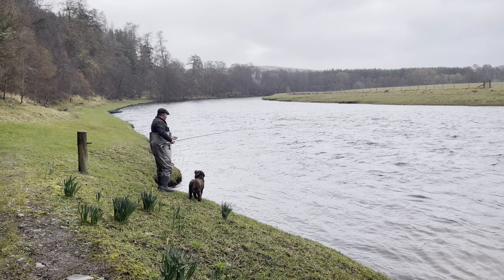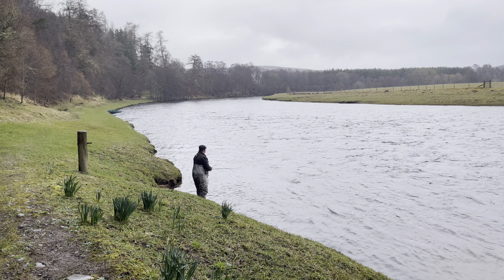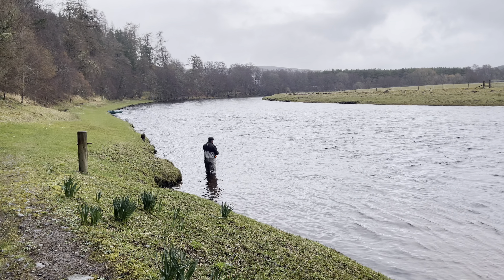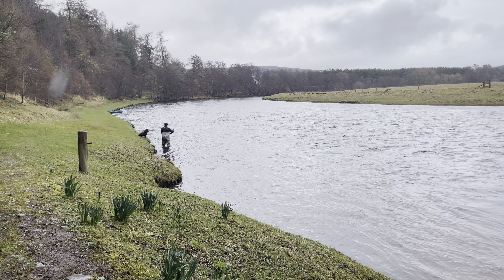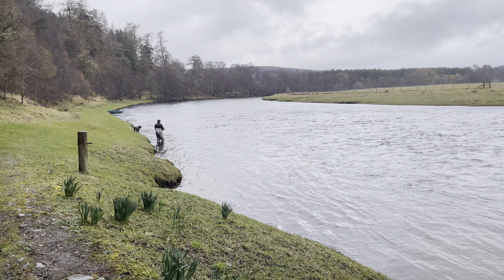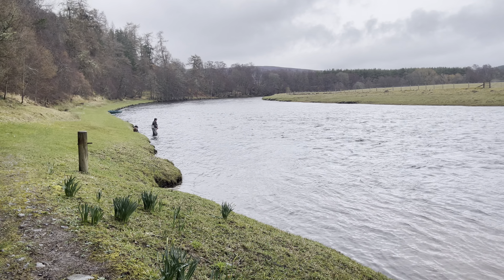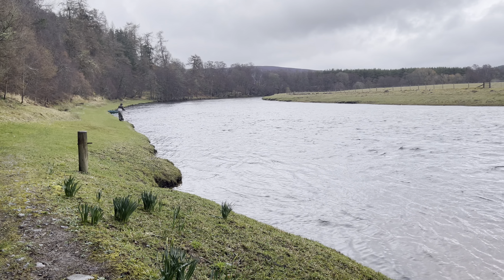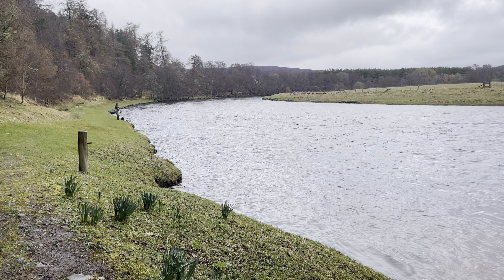Fishing Castle Grant Beat 2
Castle Grant is one of the top salmon fishing beats on the River Spey in Scotland. The estate is owned by the Earl Of Seafield and is one of the longest stretches of salmon fishing on the entire river. For those looking to Salmon fish in Scotland and Fish the River Spey in General, Castle Grant offers 3 salmon beats, each with a full time Ghillie and some of the nicest pools on the river. In this video Ian Gordon is fishing the Polcrane pool on Castle grant Number 2 Beat. He talks about the Cadence Fly Rods he is fishing with explaining a little more about how unique the new Cadence lines are and how they are colour coded to match the Cadence Rods.
Fishing Castle Grant Beat 2 and Fishing on the River Spey in general is a bucket list fishing break for many people.